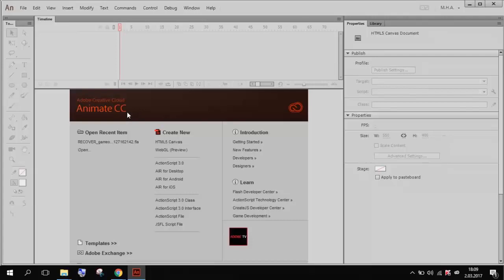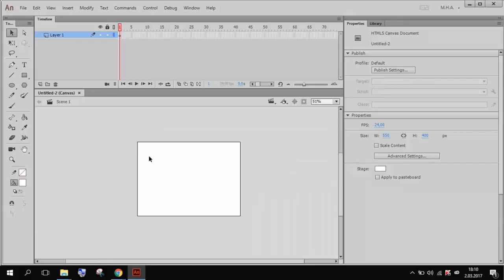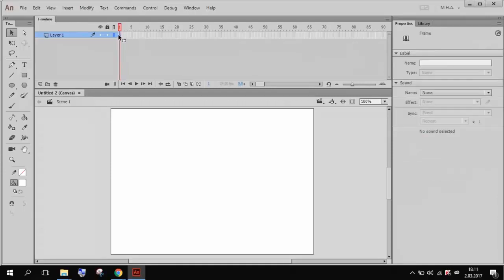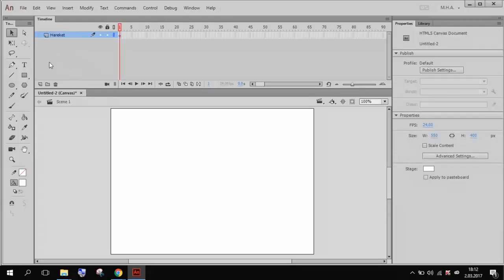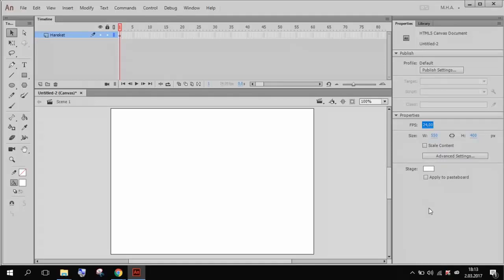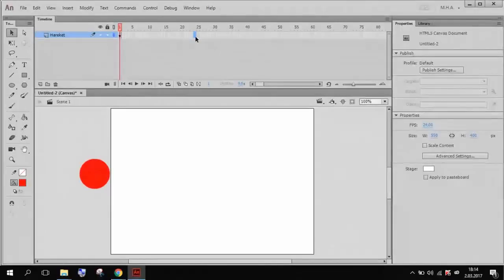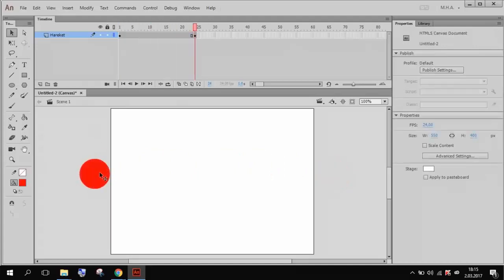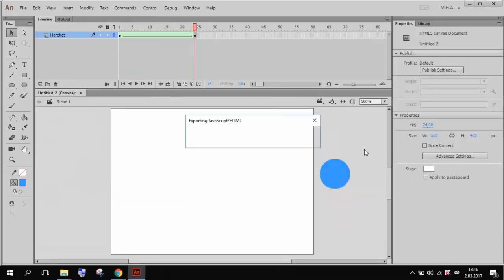Animation Courses - Introduction to Cartoon Design with Animate CC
In this course we will introduce to Adobe Animate CC.
You will learn basics of the software.

🔥 In that video I used Animate CC but if you have the older version of that software like (Flash CS6, CS5 etc..) will be useful too.

🔥 I used Camtasia 8.0 for screencasting. If you wonder how to produce videos you can watch my video about that below.

I borned in İstanbul on 1987. I graduated BA degree from department of Visual Arts and Visual Communication Design on 2010. My MA degree is related Communication Design too. Now Im a student on PhD which related Art&Design on Yıldız Technical University. I am also writer of two books one is Illustrator CC other is Photoshop CC. Both books are course books about digital design field.

I am a lecturer since 2010 on different universities.
My aim is to share my knowledge to the audiences.

Have a nice watch...